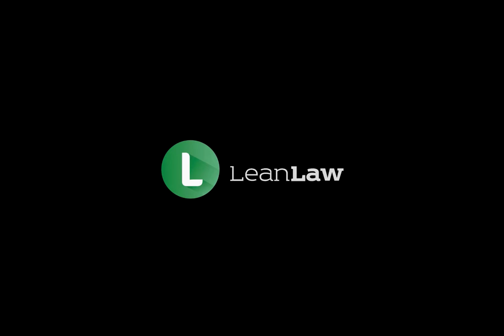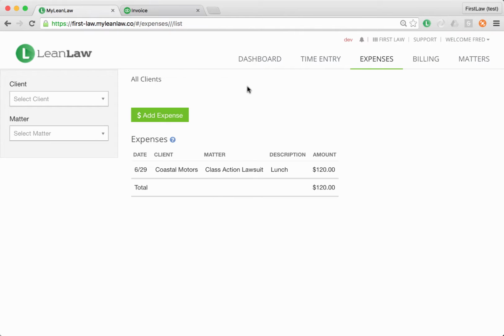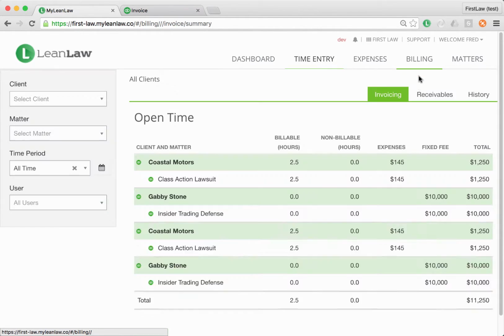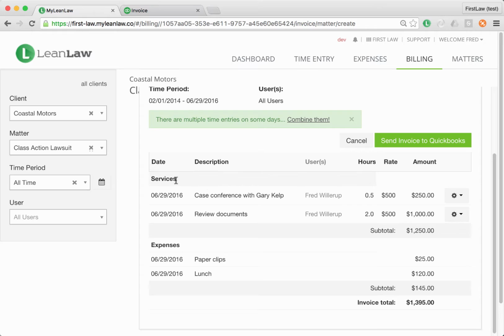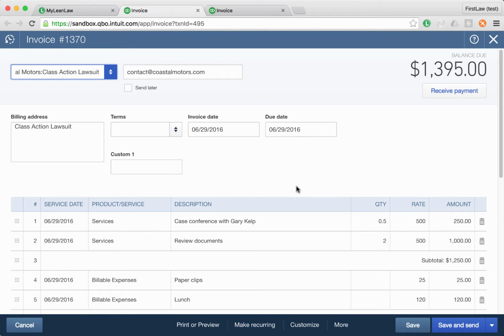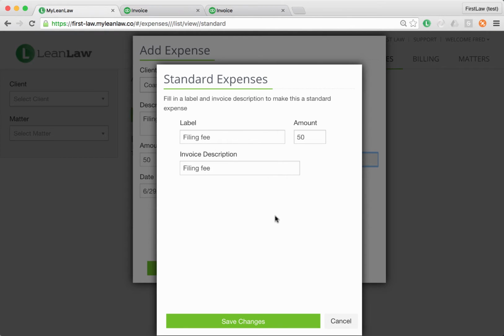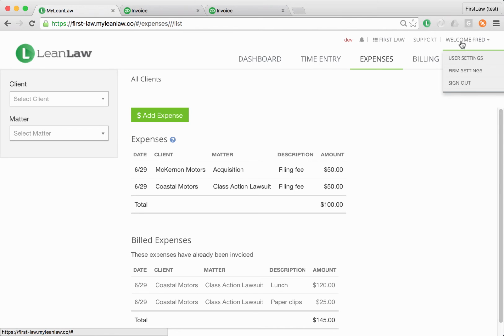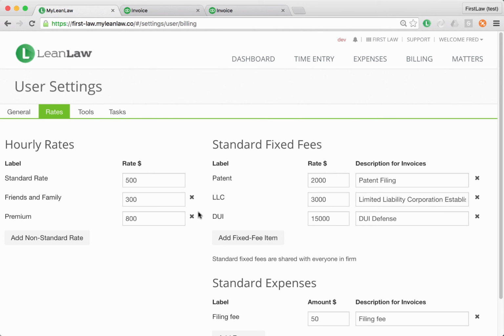myleanlaw: Tracking and billing expenses